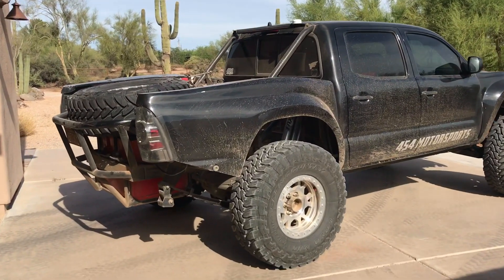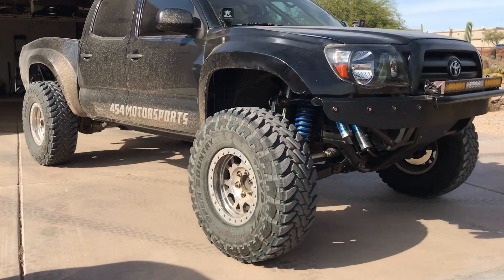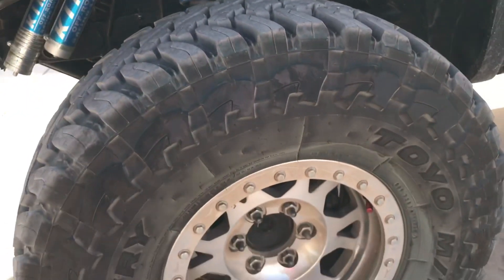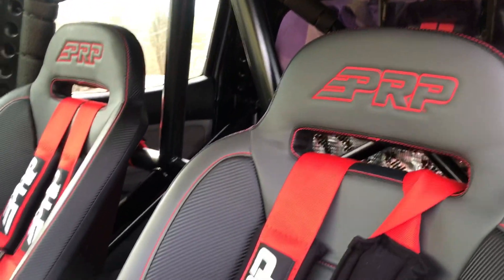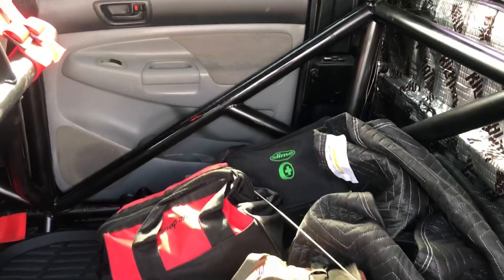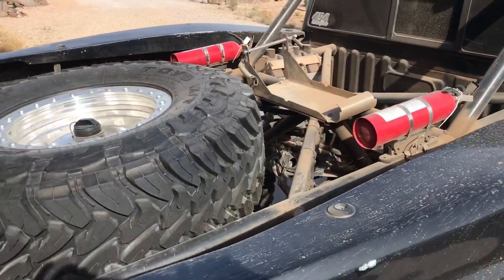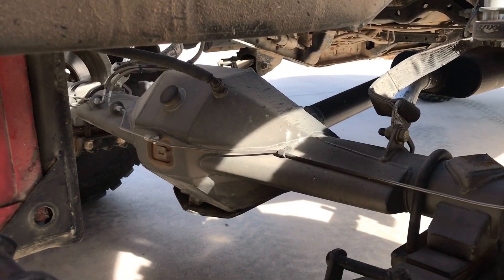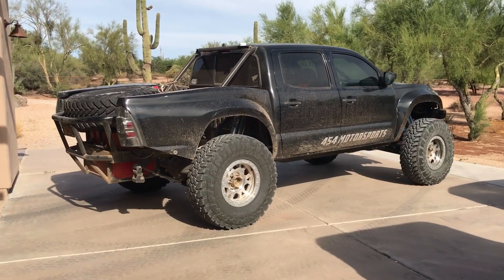Tacoma walk around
Quick impromptu walk around. Forgive my lack of proper audio and editing skills. We didn’t build this truck, we bought it just to have some fun until the next build is done. More to come.